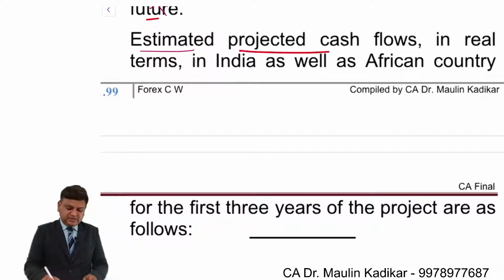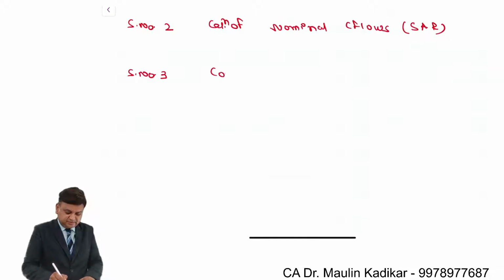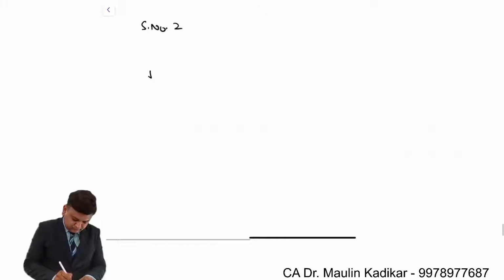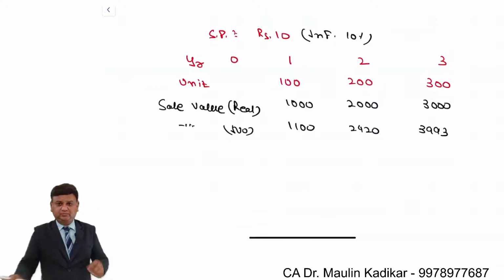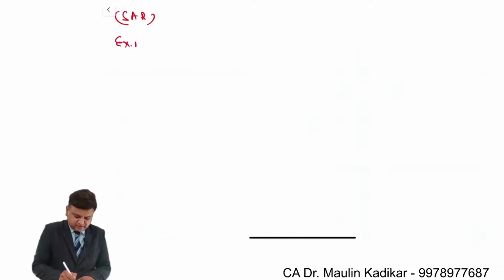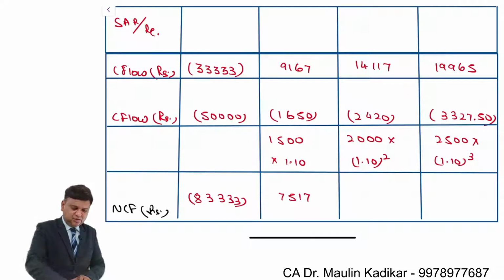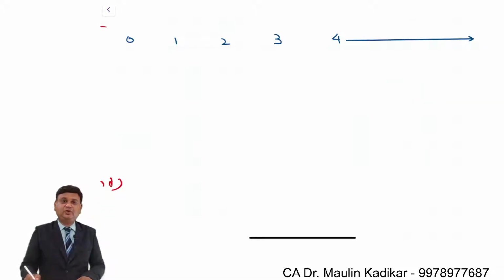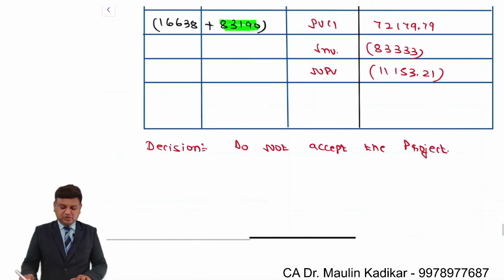CA Final SFM(Old) May 2013 Q.5(b) & SM P.Q.3 (International Fin. Mngt)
XY Limited is engaged in large retail business in India. It is contemplating for expansion into a country of Africa by acquiring a group of stores having the same line of operation as that of India.
The exchange rate for the currency of the proposed African country is extremely volatile. Rate of inflation is presently 40% a year. Inflation in India is currently 10% a year.
Management of XY Limited expects these rates likely to continue for the foreseeable future.
Estimated projected cash flows, in real terms, in India as well as African country for the first three years of the project are as follows:
 Year – 0 Year – 1 Year – 2 Year - 3
Cash flows in Indian ` (000) -50,000 -1,500 -2,000 -2,500
Cash flows in African Rands (000) -2,00,000 +50,000 +70,000 +90,000

XY Ltd. assumes the year 3 nominal cash flows will continue to be earned each year indefinitely. It evaluates all investments using nominal cash flows and a nominal ` discounting rate. The present exchange rate is African Rand 6 to `1.

You are required to calculate the net present value of the proposed investment considering the following:

(i)    African Rand cash flows are converted into rupees and discounted at a risk adjusted rate.

(ii)   All cash flows for these projects will be discounted at a rate of 20% to reflect it’s high risk.

(iii)   Ignore taxation.
 Year - 1 Year - 2 Year - 3
PVIF @ 20% .833 .694 .579